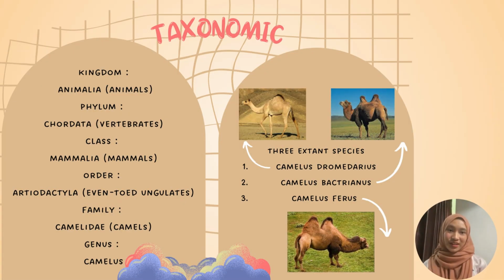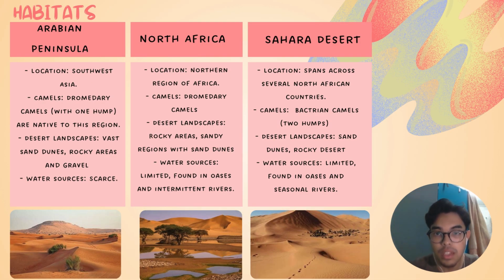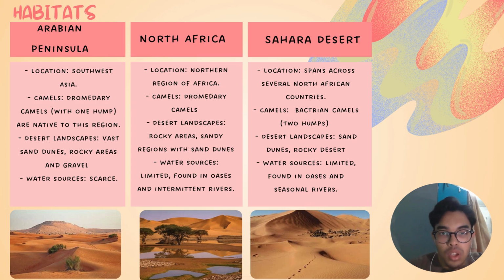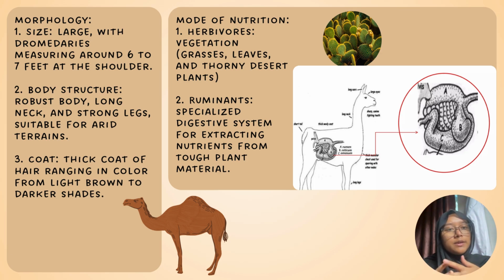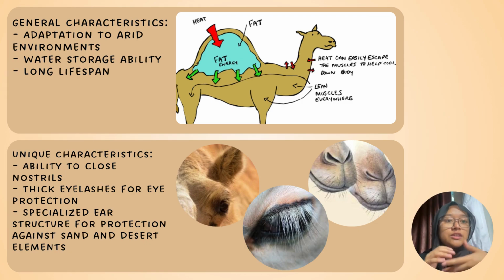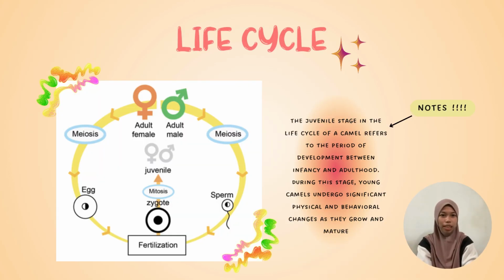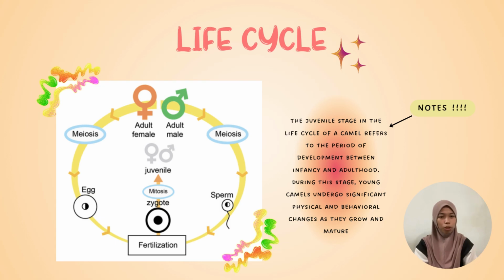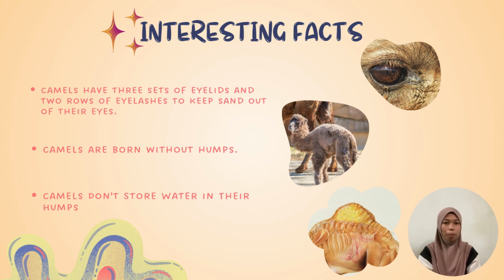BIO320 PRESENTATION - CAMEL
AS1204E